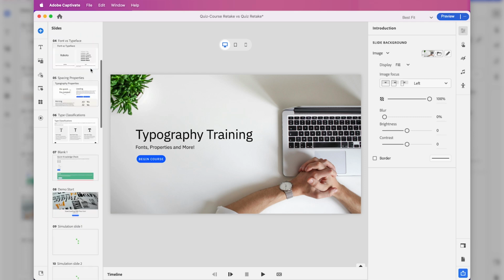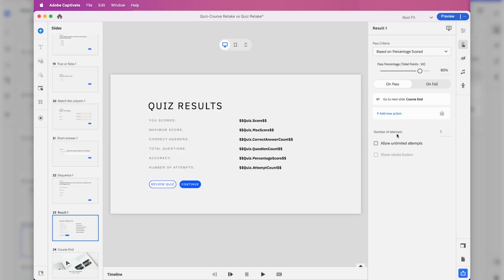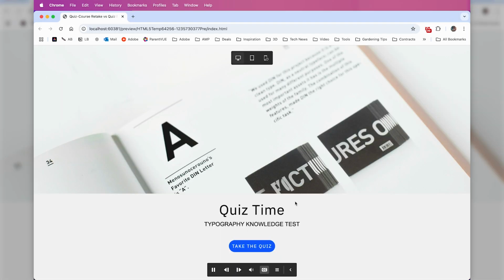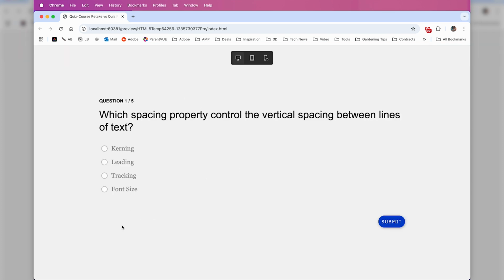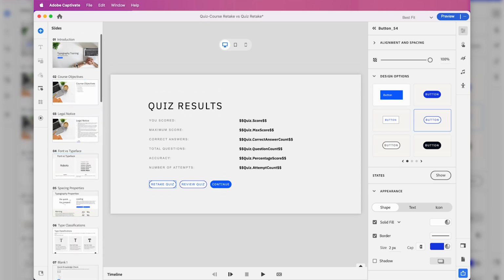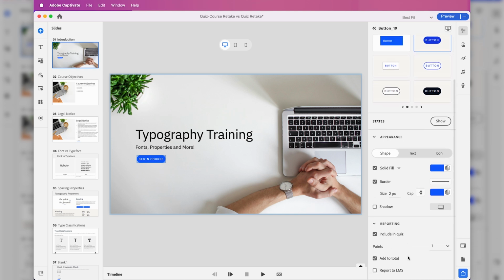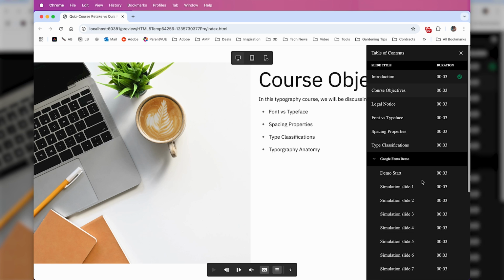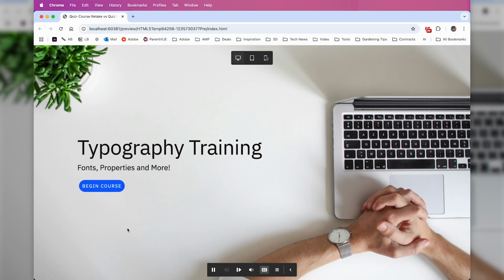Adobe Captivate Quiz Retake and Course Restart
Learn how to set up quiz retakes and course restarts in Adobe Captivate! In this tutorial, Anthony walks you through the process of configuring quiz attempts, enabling the retake quiz button, and even allowing users to restart the entire course. Watch it, try it out, and let me know if you have any questions! 🚀